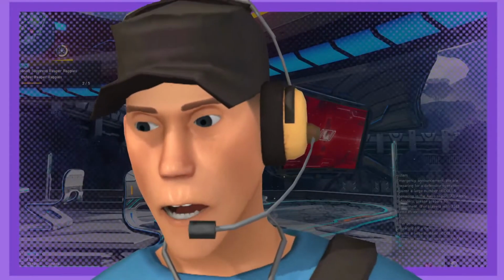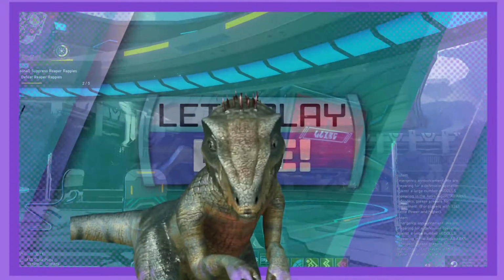Test stream & Chill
Live from Omagh Pride Parade 2021 -
Excuse the Technical Hitches.